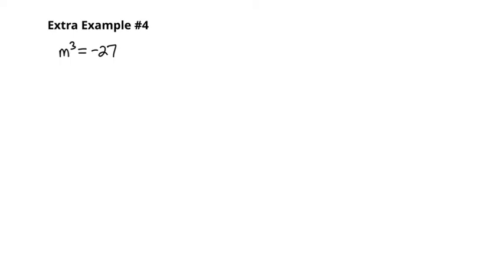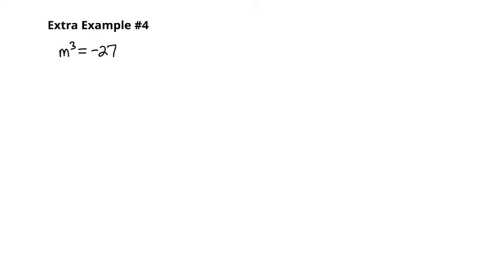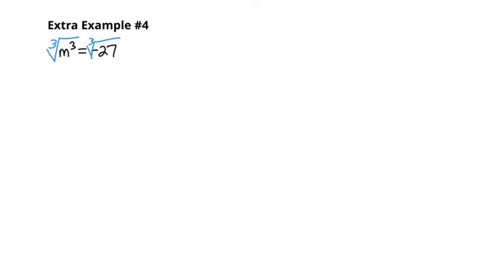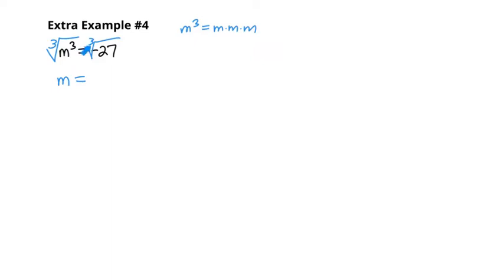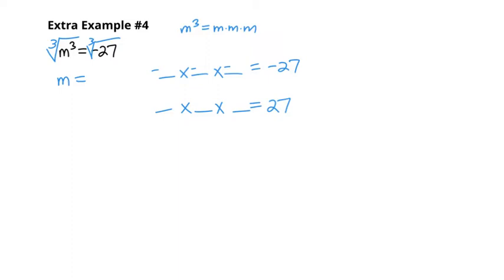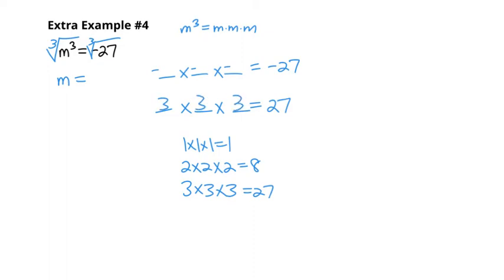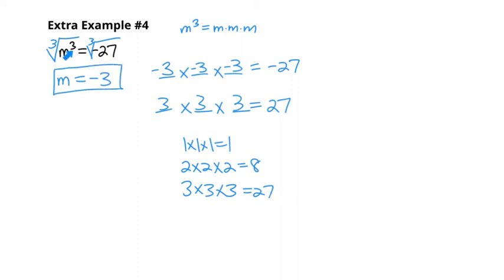1.1 Part 2 - Extra Example #4 - Ms. Booten